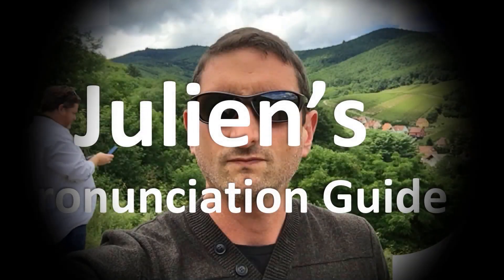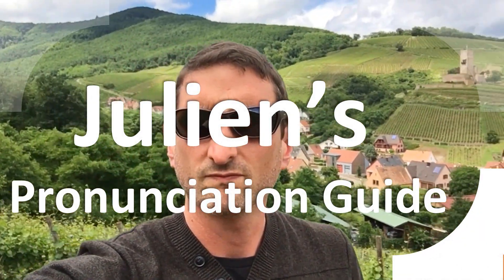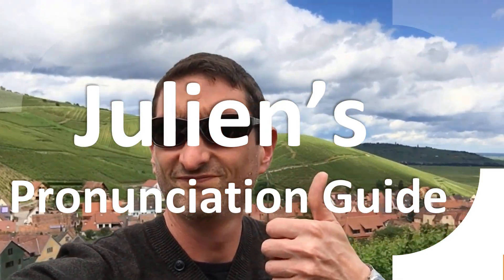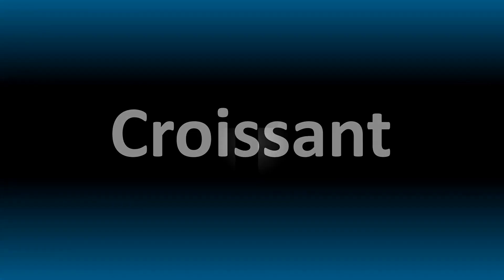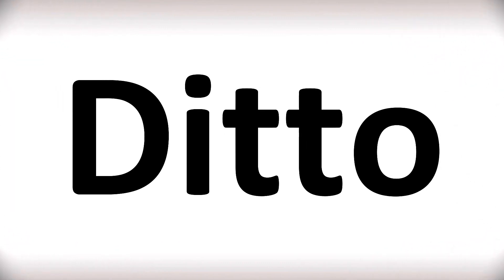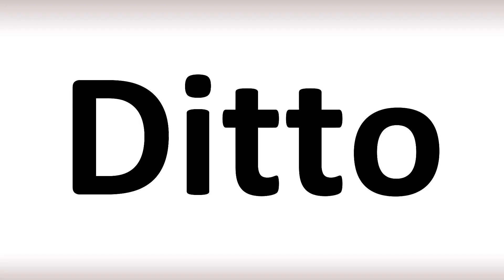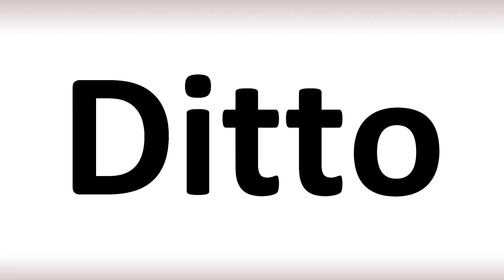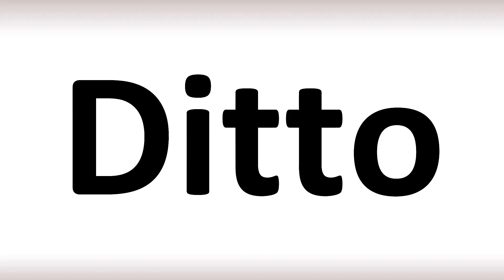How to Pronounce Ditto (Correctly!)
Welcome! Here you will hear How to Pronounce Ditto (Correctly!) i.e. the “correct” pronunciation.

You can skip the intro through the time stamps below:
00:00 - Pronunciation Intro
00:15 - How to Pronounce Ditto (Correctly!)